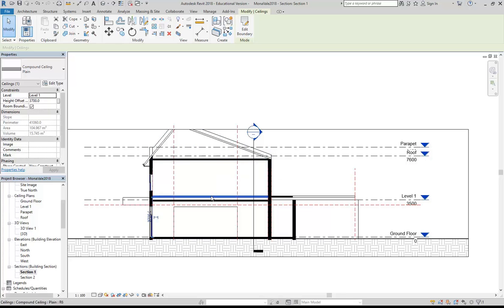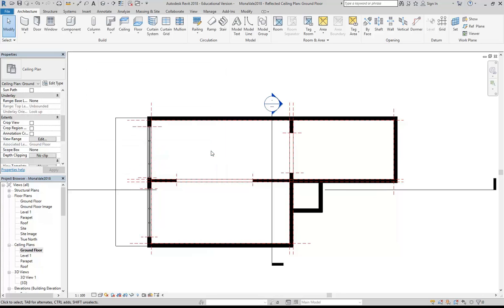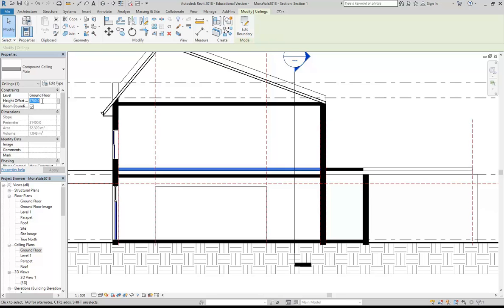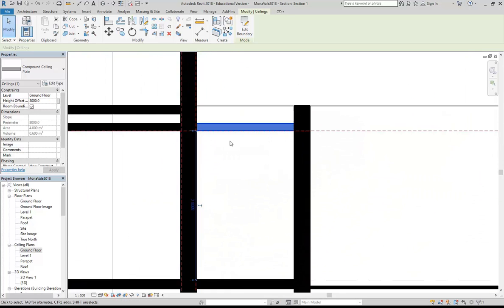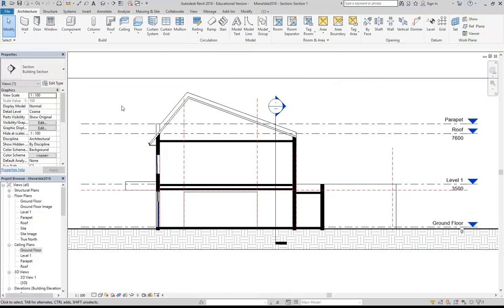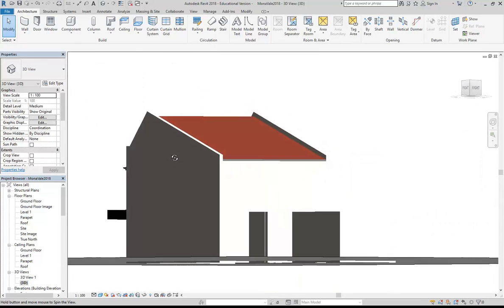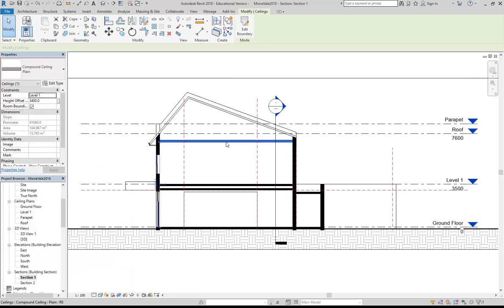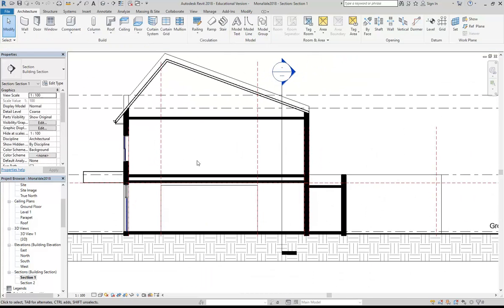3D Presentation 13 Adjusting Ceilings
Revit tutorial showing retail project in Mona Vale